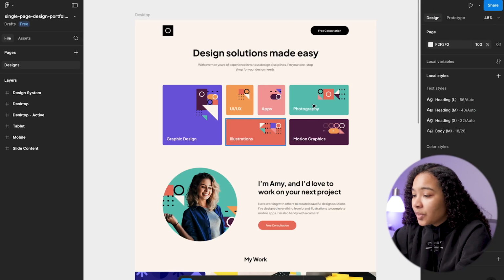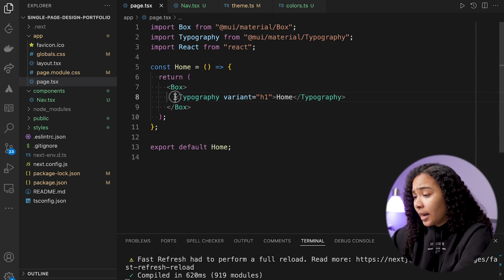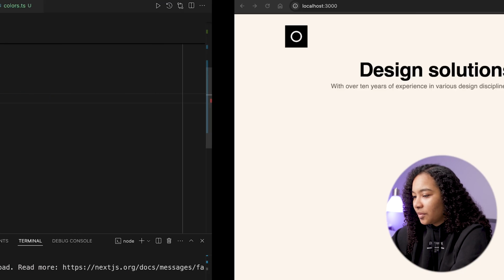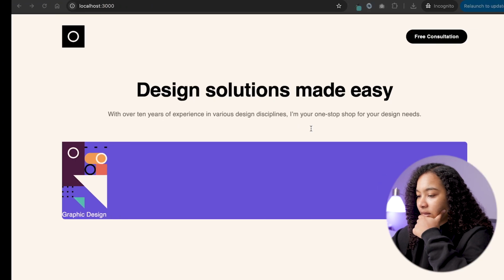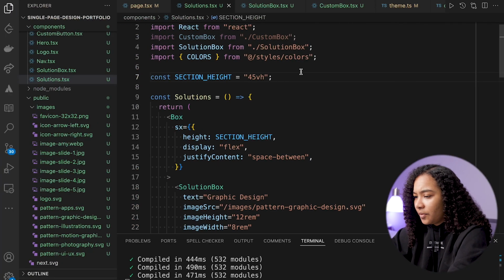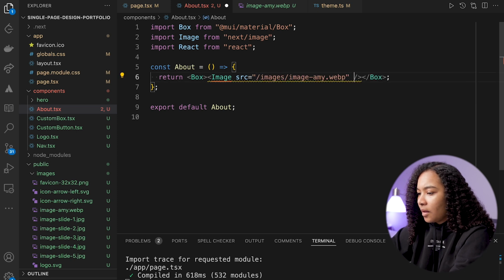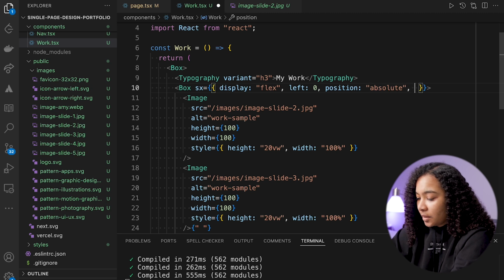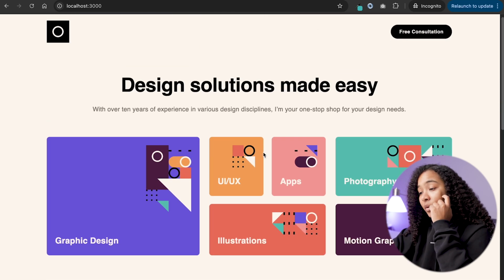30 Day Coding Challenge - Day 19 - Single Page Portfolio (Next.js, Material UI, TypeScript, Design)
Chapters
00:00:00 - Intro
00:00:18 - Tutorial